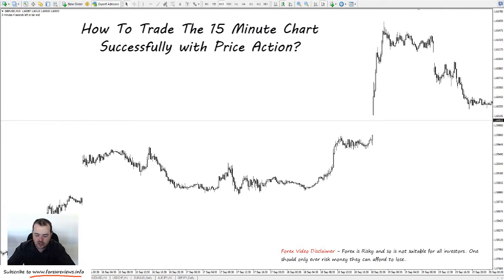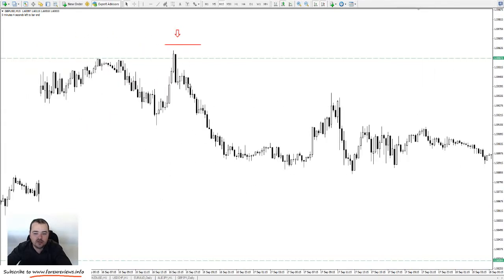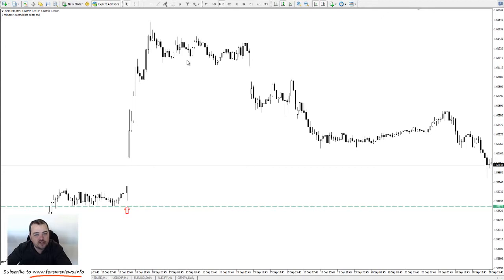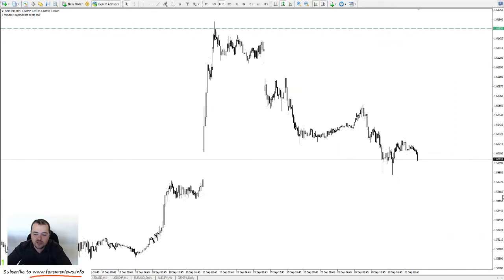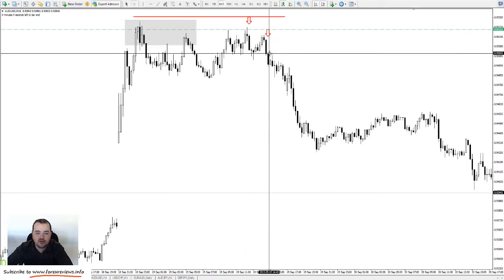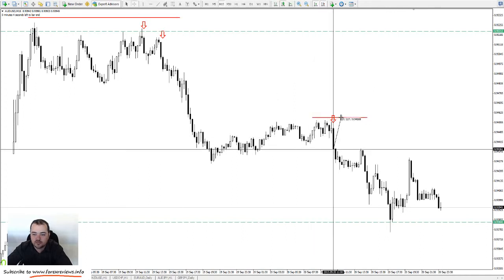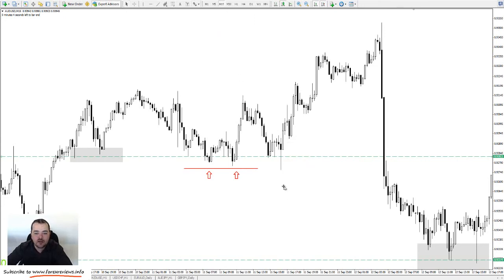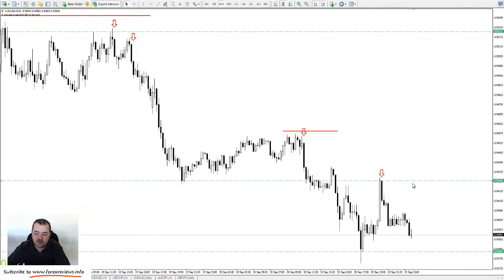Forex Scalping: How to Trade the 15 Minute Chart Successfully with Price Action?